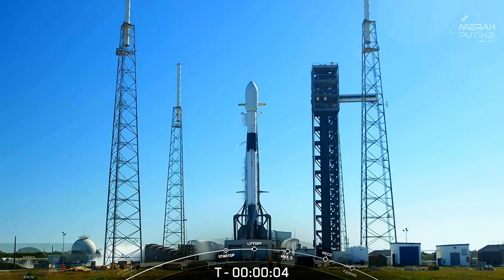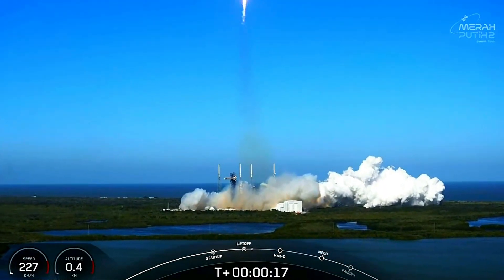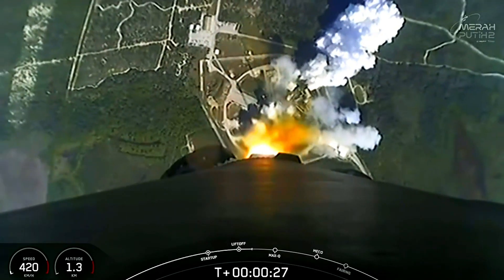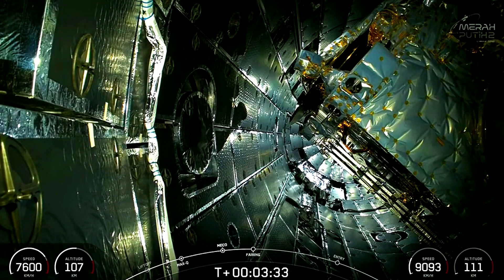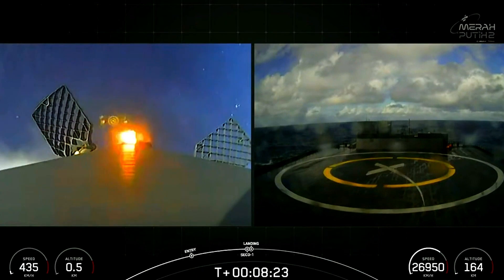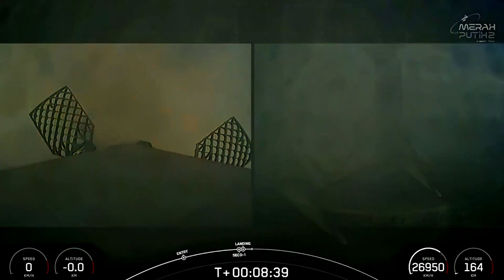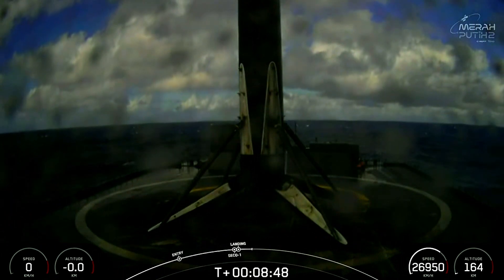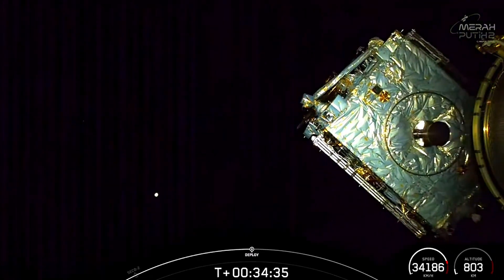Falcon 9 Launches Merah Putih 2 + Telescope Footage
On February 20, 2024, at 3:11pm EST Falcon 9 successfully launched Merah Putih 2 Satellite. I was able to successfully track the launch with My Telescope however I was unable to continue tracking the second stage because of how hard it is to see by the Daylight. The first stage successfully landed on the Droneship located in the Atlantic Ocean and the Merah Putih 2 Sattilate was also successfully deployed from the upper stage.